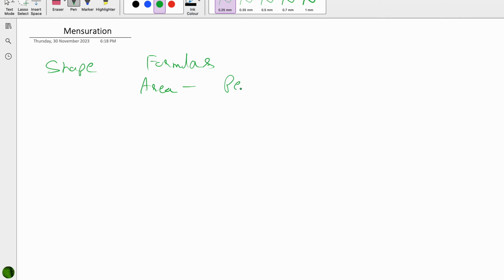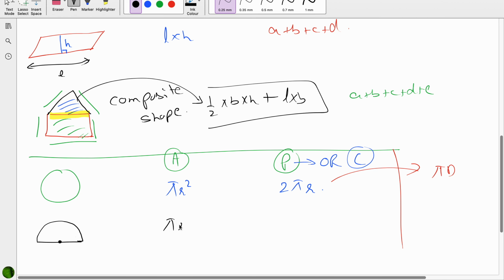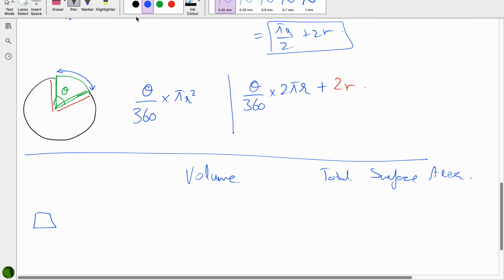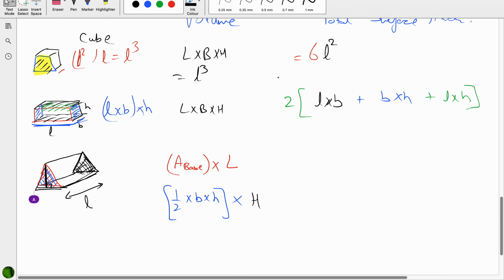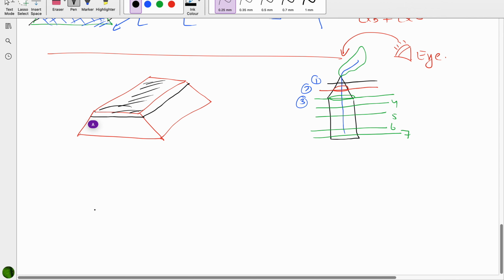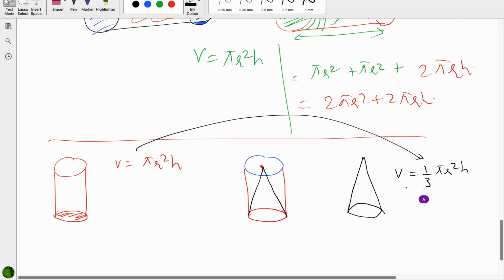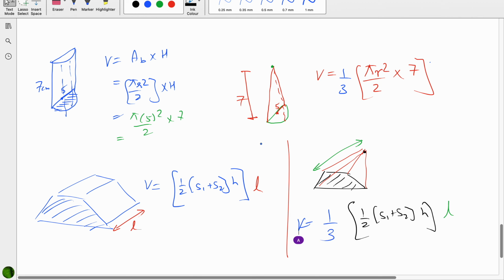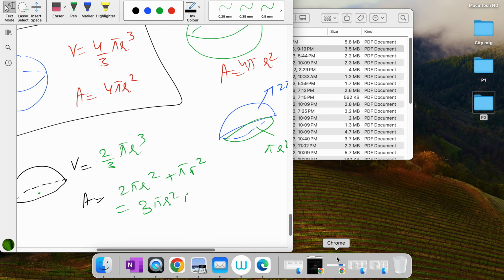Mensuration Shapes and Formulas explained | Math O Level